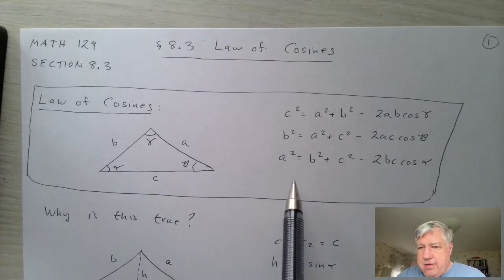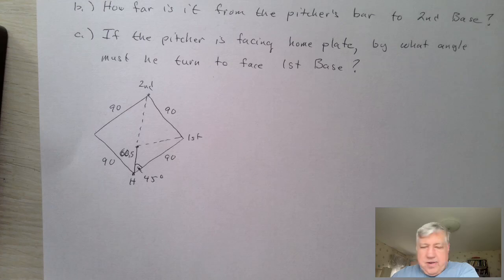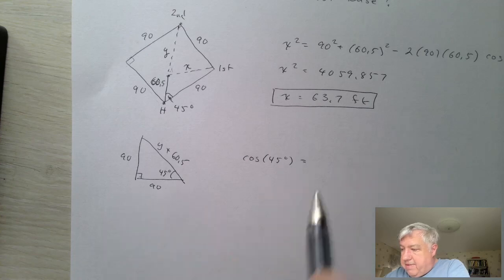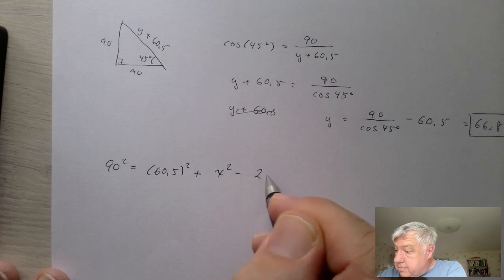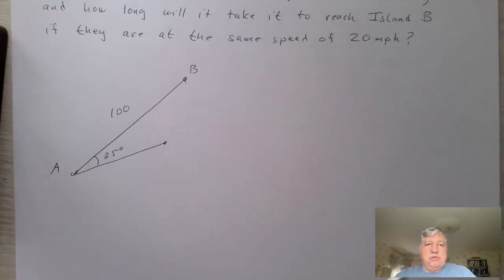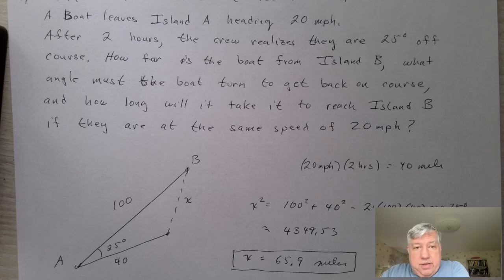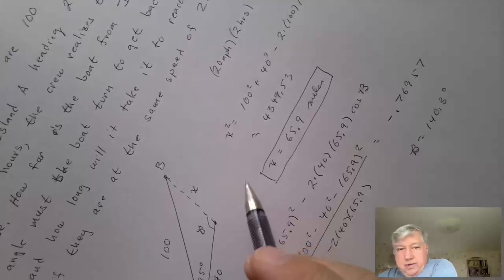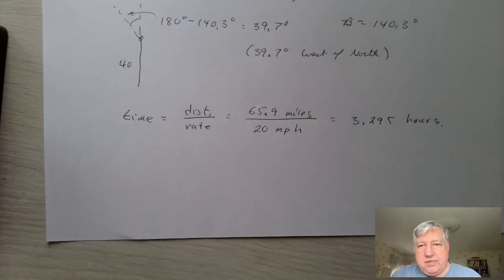Math 129 Section 8.3 Part 2